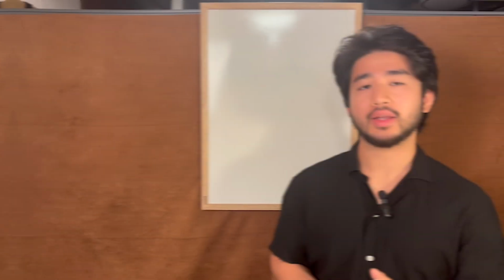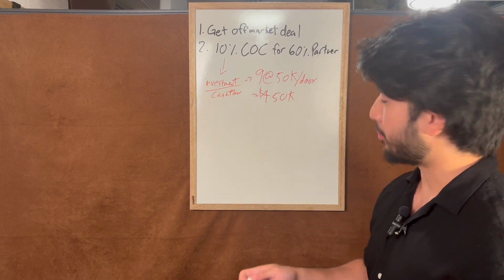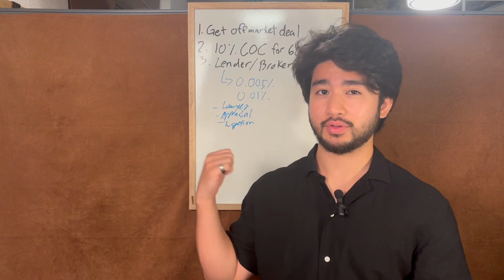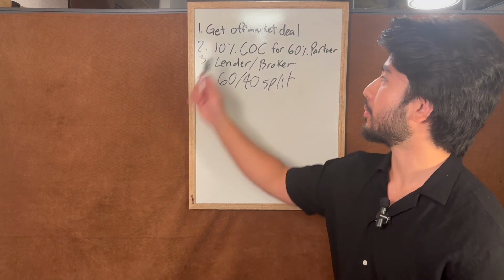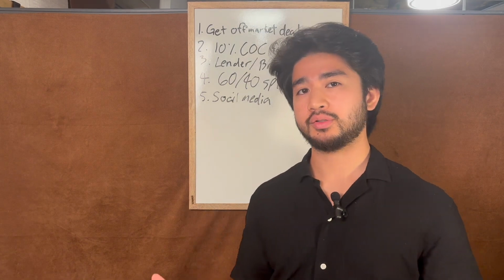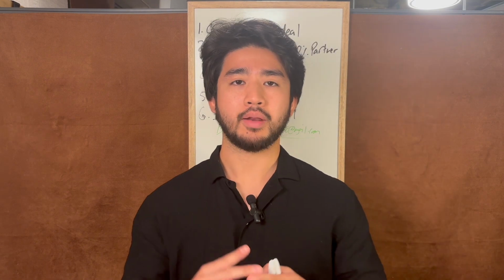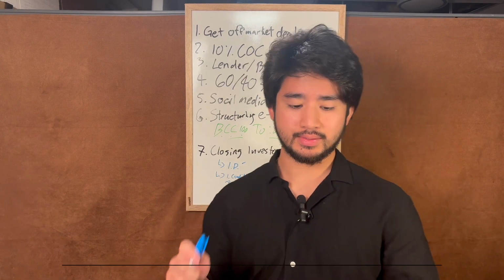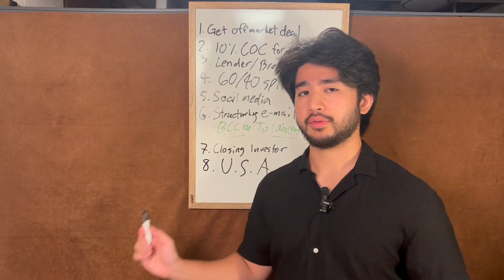The Beginner's Ultimate Guide To Multifamily Real Estate Investing With JV Partners (Step By Step)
Ready to dive into the world of multifamily real estate investing but don’t know where to start? 🏢 This video is your ultimate step-by-step guide to getting started with JV (Joint Venture) partners—even if you have no prior experience and don’t want to use your own money!

In this comprehensive guide, we’ll walk you through everything you need to know, from finding the right partners and identifying profitable deals to structuring partnerships that work for everyone involved. Whether you're transitioning from a 9-5 job or just looking to build wealth through real estate, this video is packed with actionable insights and strategies to help you succeed.

🔑 What You’ll Learn:

Why Multifamily Real Estate? - The benefits and potential returns.
What is a JV Partnership? - How to leverage others’ resources for your investments.
Finding the Right Deals - What to look for in a multifamily property.
Structuring Your Partnership - How to make sure everyone wins.
Overcoming Common Challenges - Tips to navigate the complexities of JV deals.
Don’t miss out on the chance to kickstart your real estate journey with confidence! 🚀